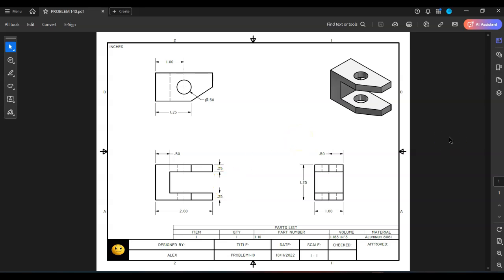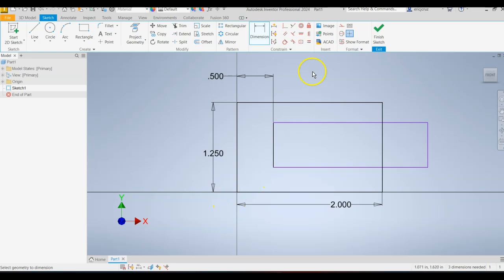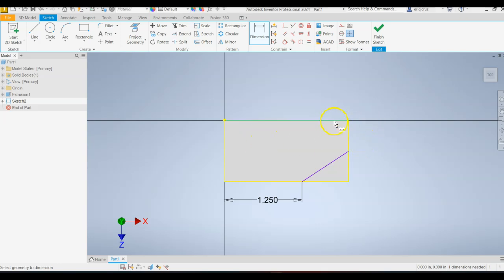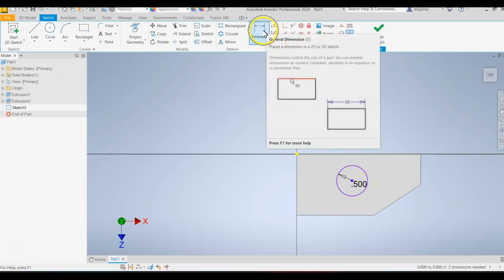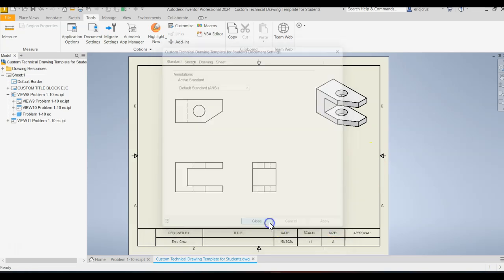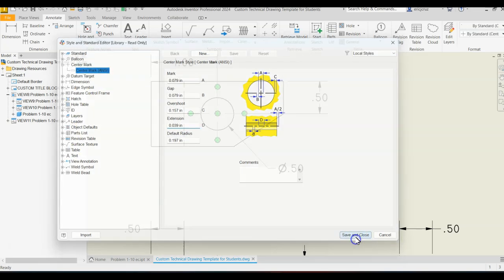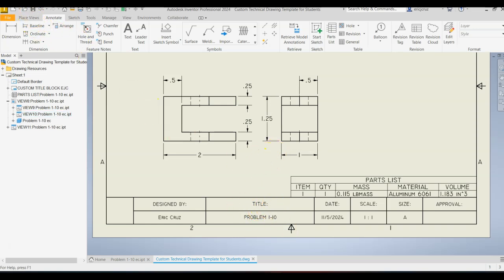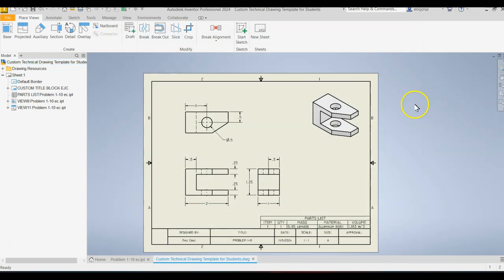Problem 1-10 Autodesk Inventor